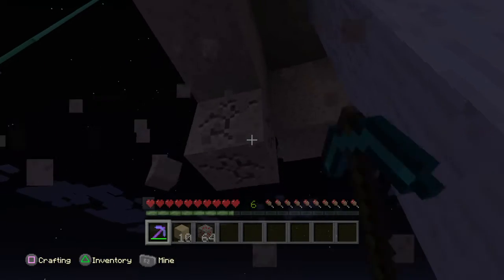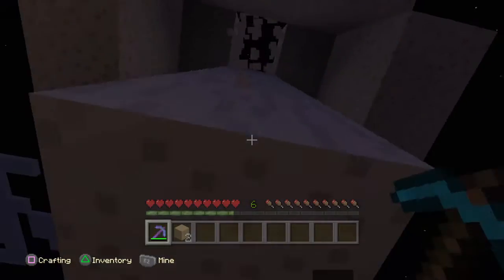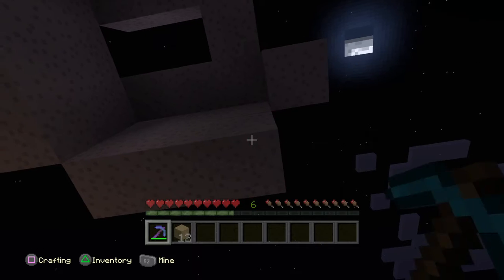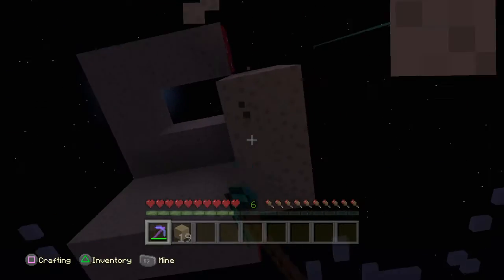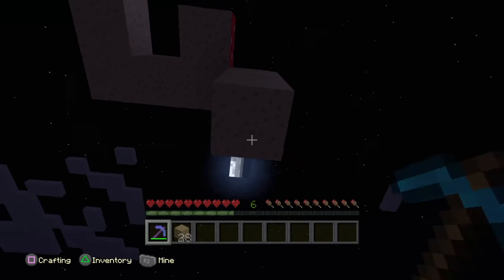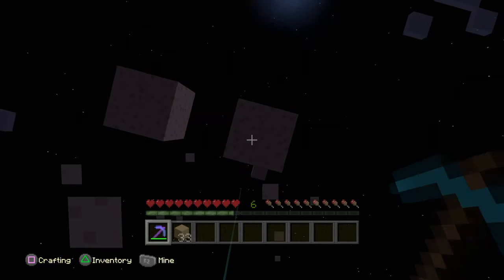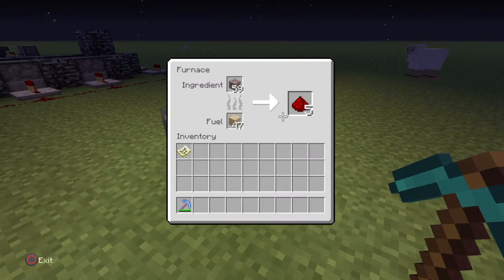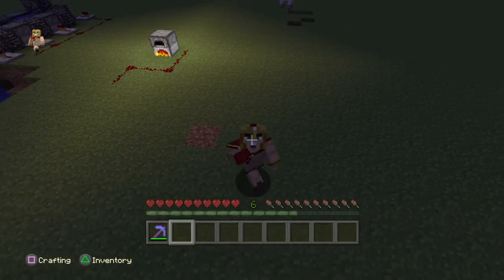Minecraft Did You Know